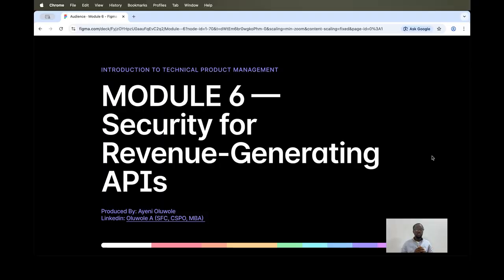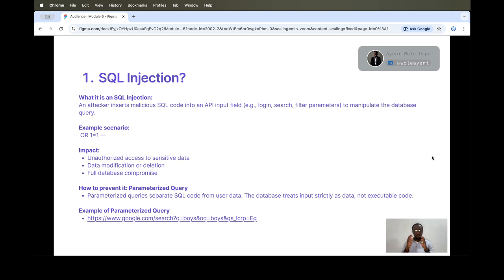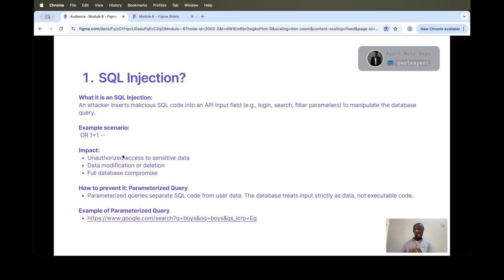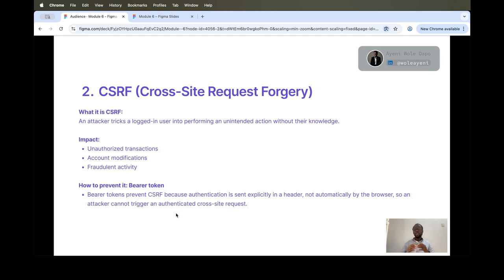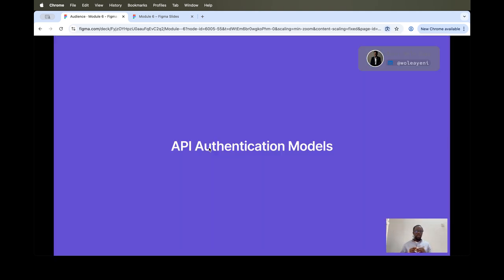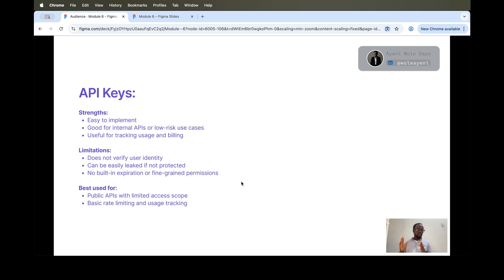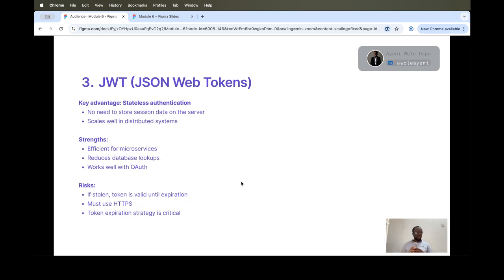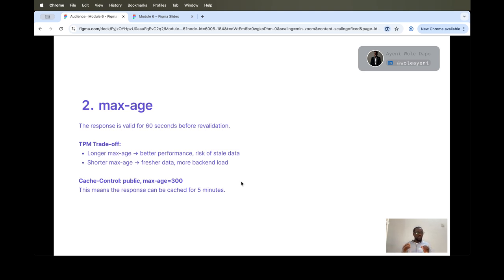MODULE 6 — API Security for Revenue-Generating APIs| Building Trustworthy & Resilient API Platforms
In this module, you’ll learn how to build API platforms that are secure, governed, and reliable — not just functional.

Modern APIs are internet-facing by default. That means every design decision impacts security posture, platform stability, developer trust, and business continuity. As a TPM, your role is to ensure your APIs don’t just scale — they withstand attacks, prevent abuse, and operate reliably under pressure.

Whether you’re a PM transitioning into a TPM role, an engineer moving toward platform leadership, or a product leader managing API ecosystems in fintech, SaaS, or enterprise environments, this module breaks down API security and reliability in a practical, real-world way.

In this video, I’ll cover:
👉 Common modern API threats like SQL injection, CSRF, and session hijacking — and how TPMs design systems to resist them
👉 API authentication models (API keys, HMAC, JWT) — including their strengths, trade-offs, and best-fit use cases
👉 Token management strategies — access tokens, refresh tokens, expiration policies, and how they reduce breach impact
👉 Cache control strategies — how to balance performance, data freshness, and sensitive information protection
👉 Governance mechanisms — authentication standards, rate limiting, logging, monitoring, and incident readiness
👉 Reliability principles — how secure architecture, proper validation, and controlled caching prevent system failures and fraud.

By the end of this module, you’ll understand how to design API platforms that developers trust, security teams approve, and businesses can confidently scale — and how TPMs turn security and reliability into competitive advantages, not bottlenecks.